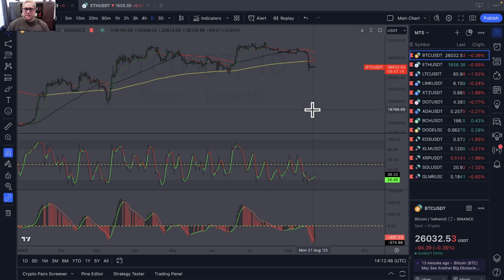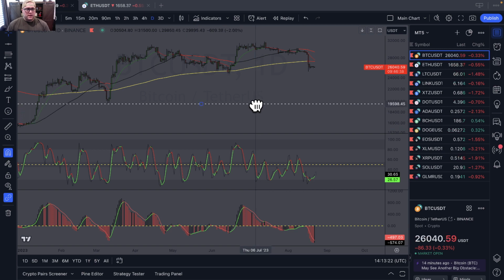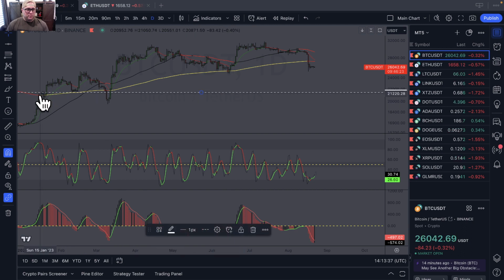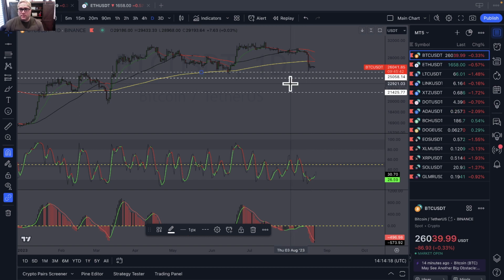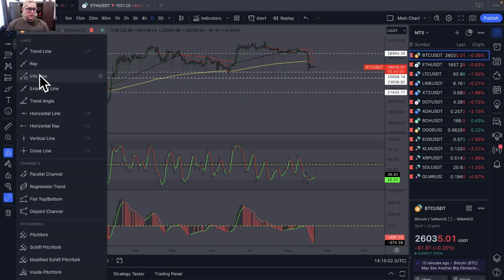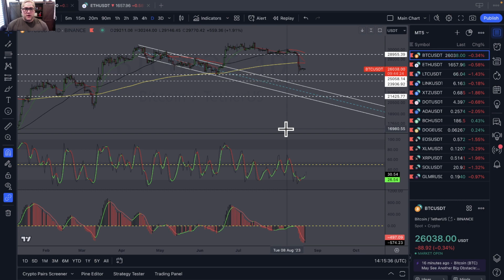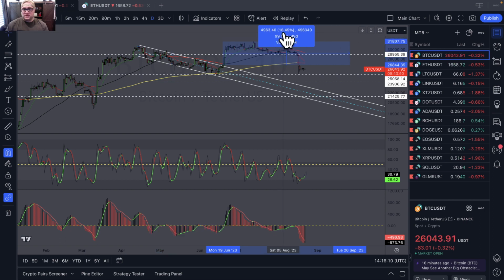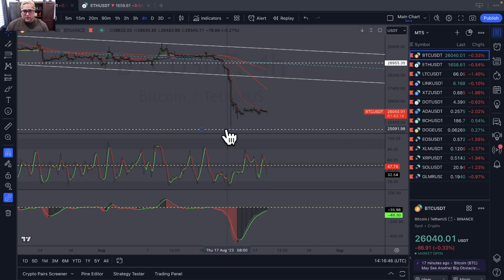Mastering Trading Charts: Setting Up for Success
Join Discord, for Trade Alerts, Q&A, Live Trading & More.